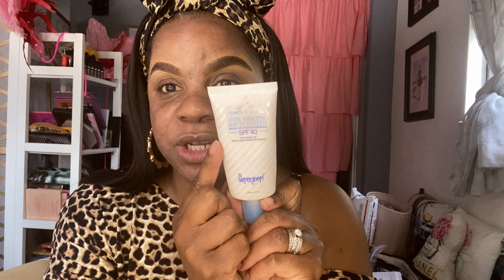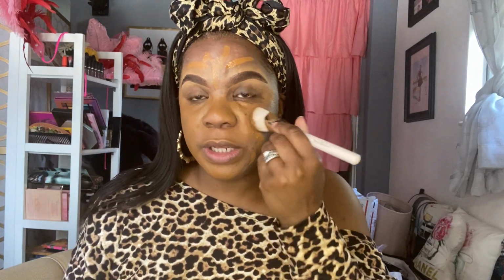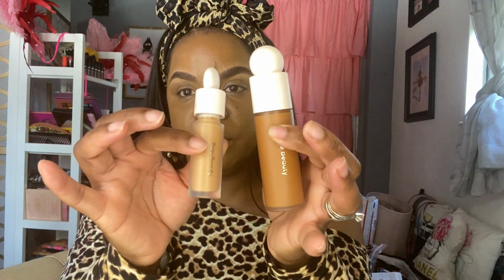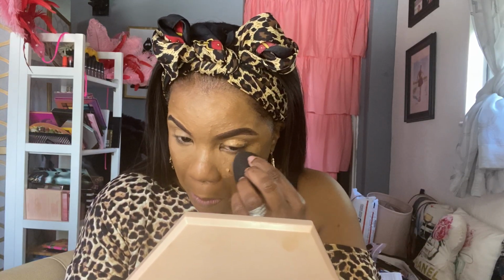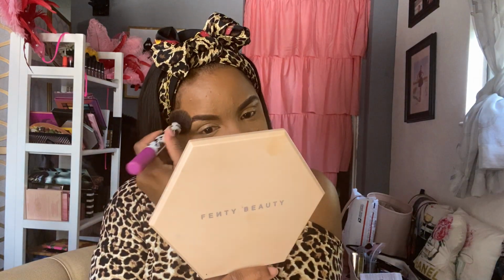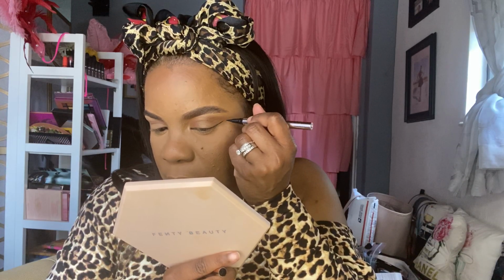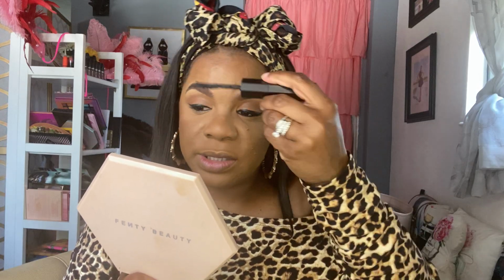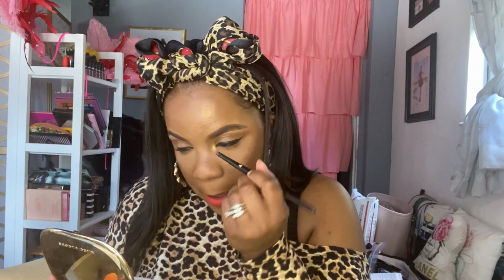LOOK AT WHAT RARE BEAUTY DID TO MY HYPERPIGMENTATION 😱 REVIEW and DEMO